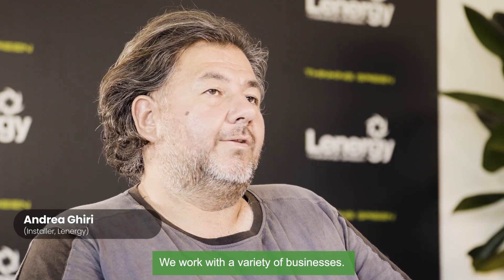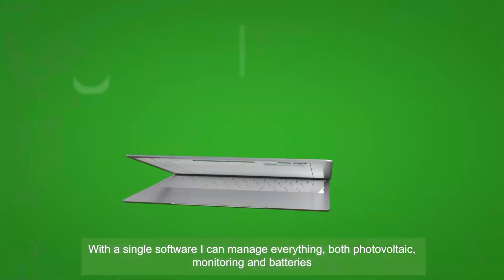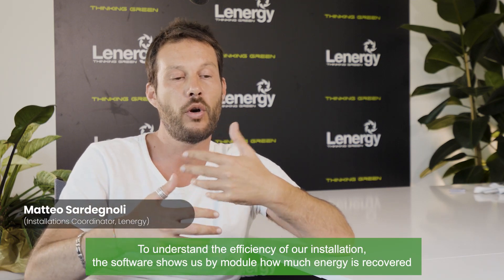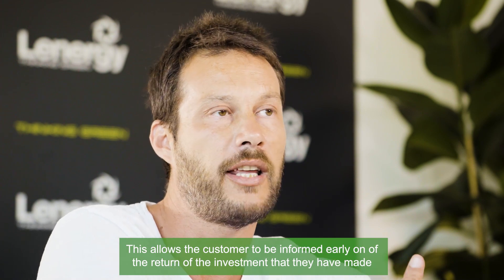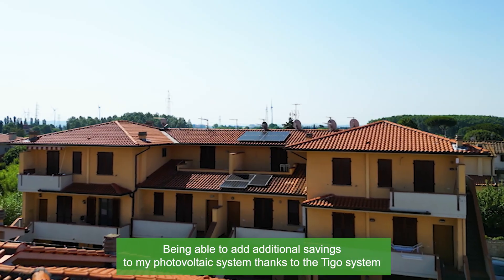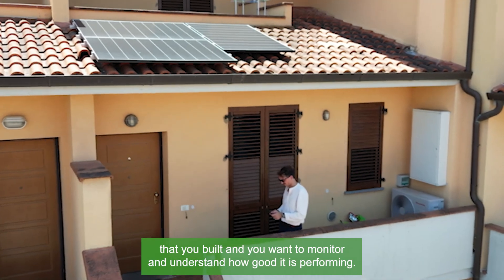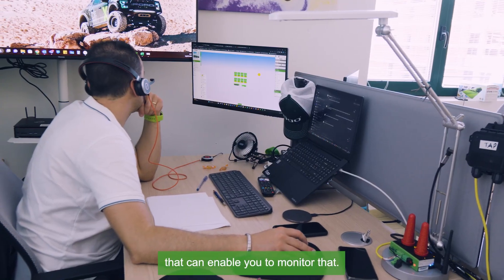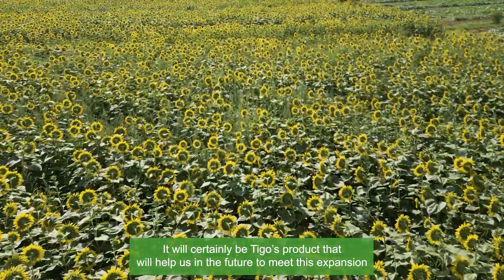How solar companies in Italy use Tigo Energy Intelligence to manage their solar installations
Hear directly from solar installers in Italy on how they use Tigo solutions to grow their solar business. From Tigo optimizers to batteries, inverters all tied together by the Energy Intelligence platform, these installers are helping customers go solar successfully with Tigo.